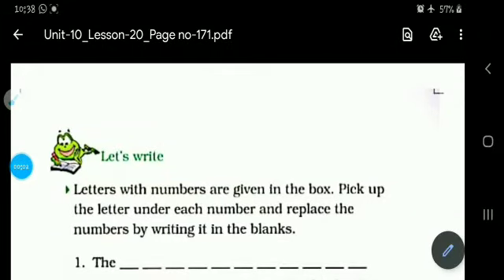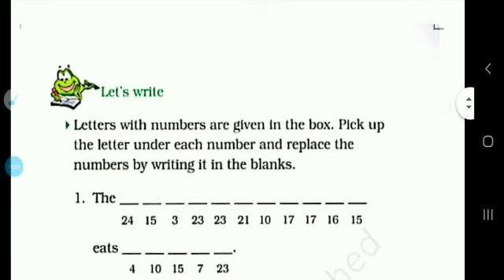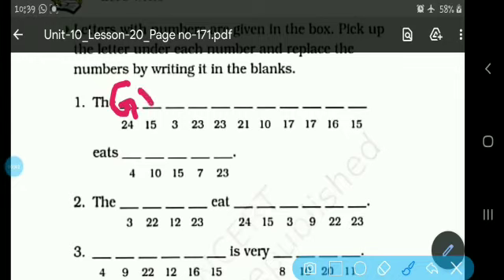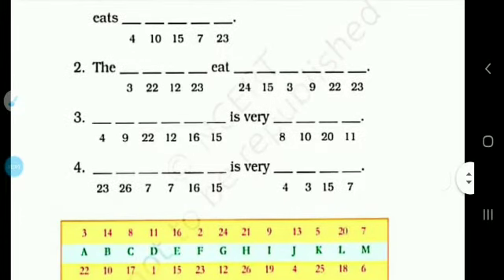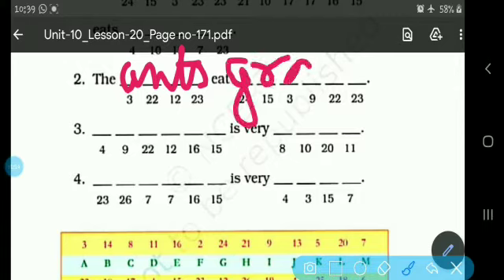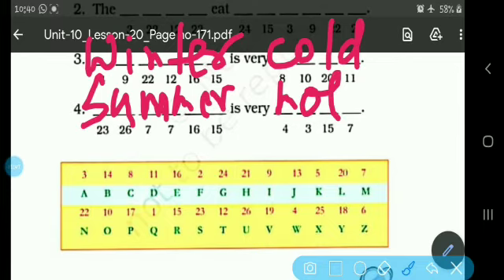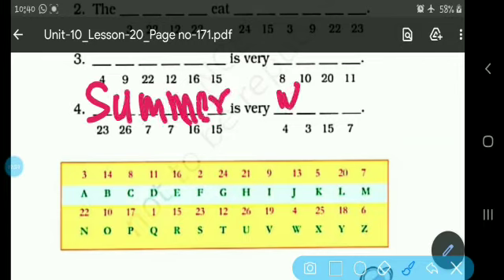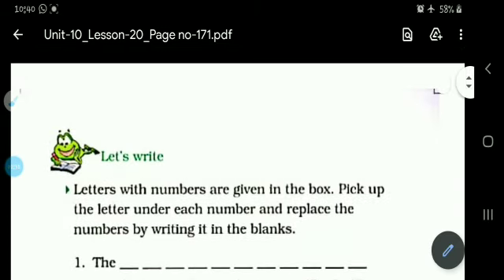Class 2, English UNIT-10 Lesson-20 Topic-The Grasshopper And The Ant(Story)Page no-171 S.Lata,RSMPS